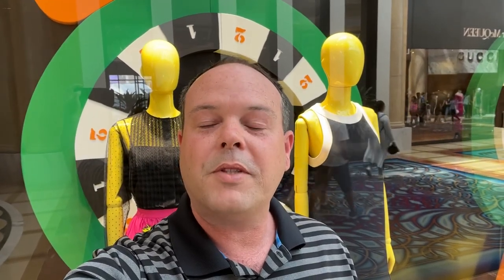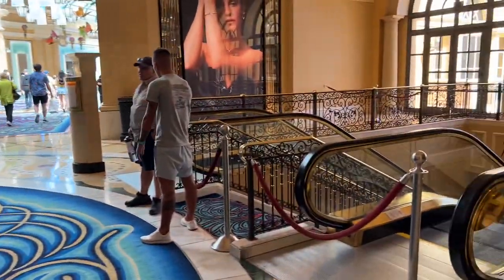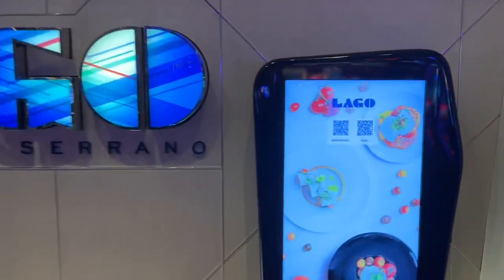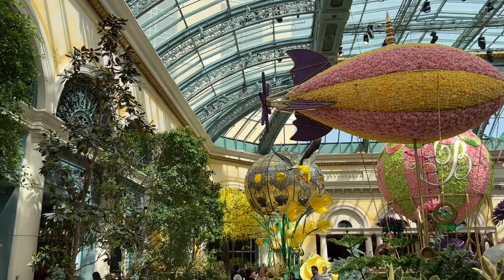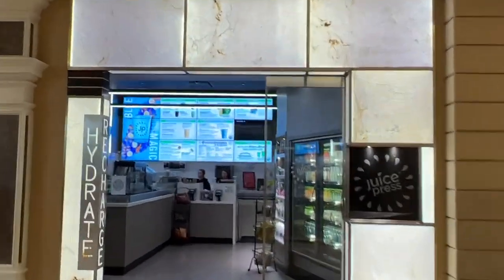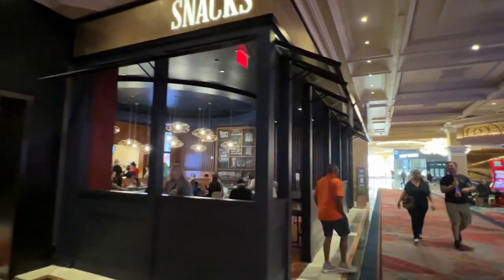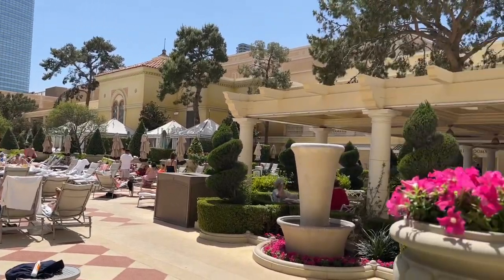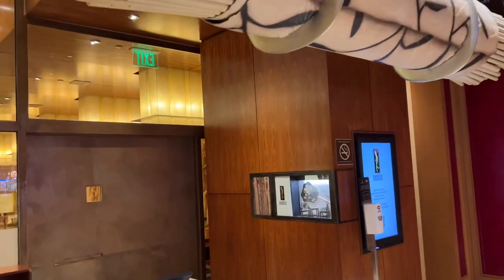All Restaurants at The Bellagio in Las Vegas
If you want to quickly see all the restaurant options available for you while at the Bellagio Hotel and Casino this is for you! I even added a bonus as there are quick eats available at the main gift shop!